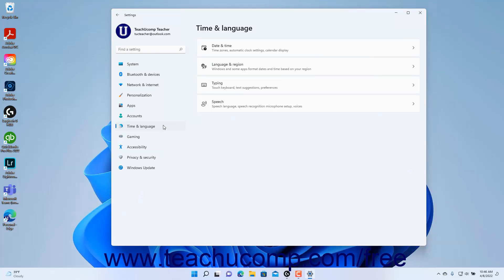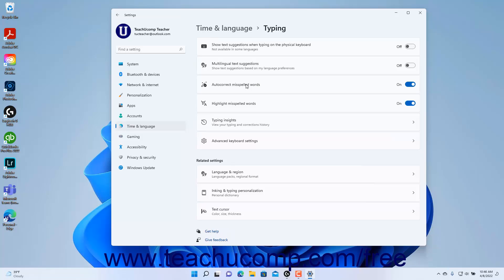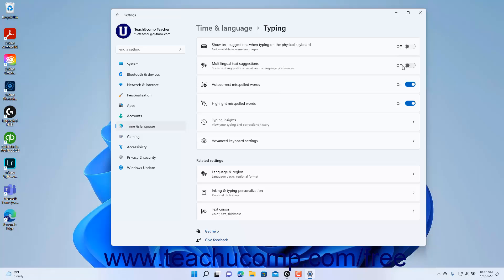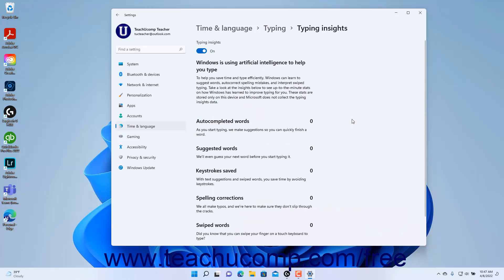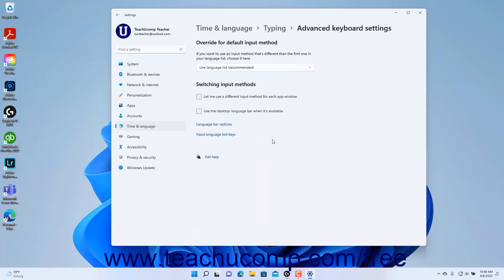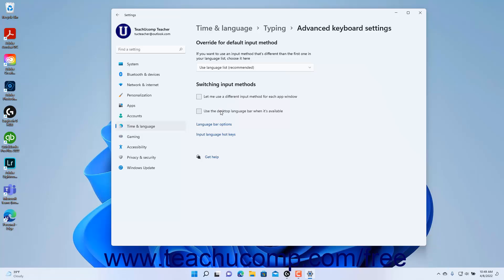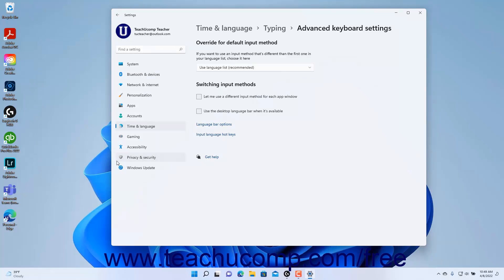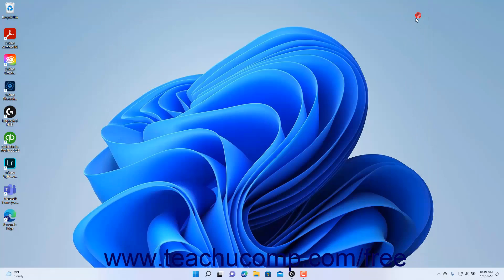Learn How to Change the Typing Settings in Windows 11: A Training Tutorial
Learn how to change the typing settings in Windows 11 A clip from Mastering Windows Made Easy.